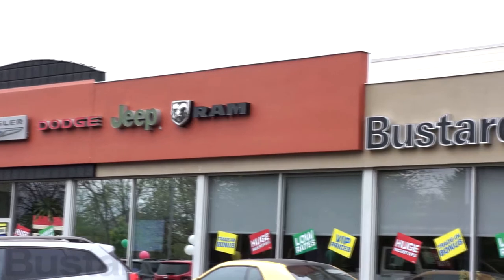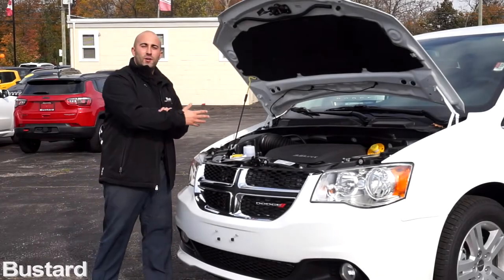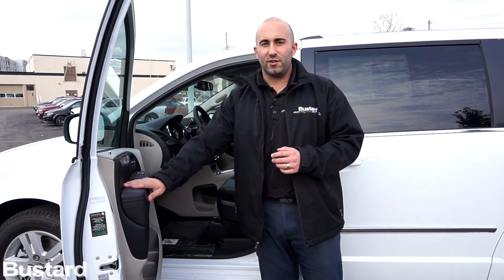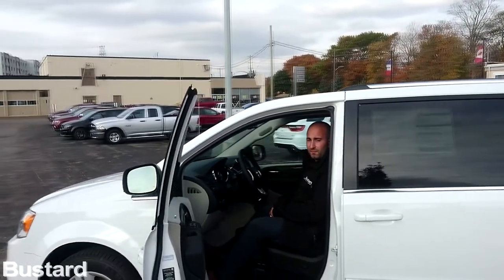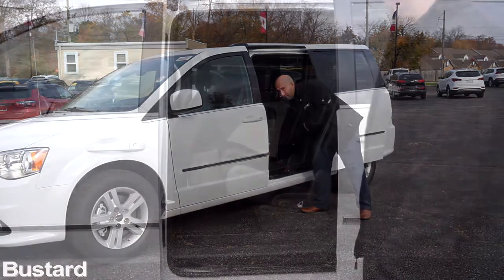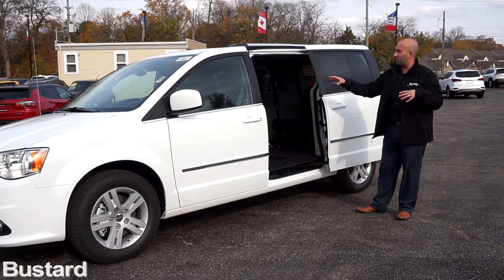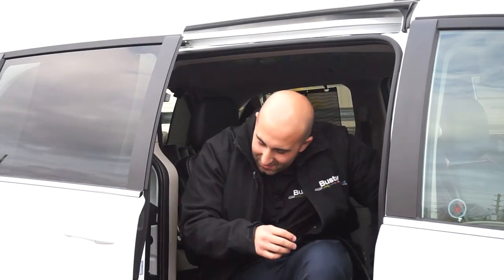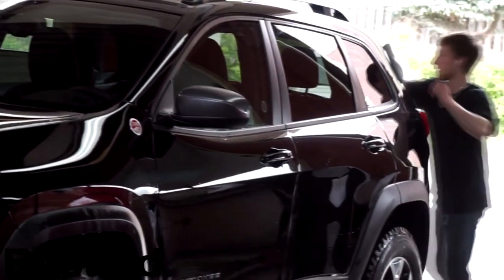2017 Grand Caravan Crew Plus Review at Bustard Chrysler Waterloo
Bustard Chrysler Waterloo Sales Consultant Kyle Costa shows us the 2017 Dodge Grand Caravan Crew Plus, Chrysler’s flagship minivan. It’s the top minivan on the market when it comes to looks, features, and safety, and there’s no wonder why it’s North America’s favorite minivan!

With a myriad of gorgeous interior accents, all the techy gadgets you could ask for, and a laundry list of safety features to keep you and your family safe! As Kyle tells us, the 2017 Caravan Crew is aggressively styled, with the classic crosshair grille and chrome exterior accents, fog lamps, alloy wheels, tinted windows, and power sliding doors and back hatch. It is powered by Chrysler’s award winning 3.6L V6 Pentastar engine mated to a smooth and efficient 6 speed automatic transmission, outputting 283 HP and 263 LB FT of torque. Inside of this Grand Caravan, you’ll find soft touch leather materials all around, heated leather seats and steering wheel, power driver’s seat with lumbar support, and tri-zone climate control. When it comes to storage and space, Chrysler leads the pack! The 2 row Super Stow and Go with Tailgate Seating allows you to fold down all the rear seats, opening up a whopping 140 feet of cubic space! In addition, the Crew Plus comes equipped with Chrysler’s exclusive Super Console, with storage space both in the top and sliding out the back. When it comes to technology, Dodge has spared no expense and added great features including Bluetooth and Navigation, customizable touch screen, second row DVD, and a 40 GB hard drive!

To top it all off, this Grand Caravan is loaded with a myriad of safety features including traction control, electronic stability control, and a Parkview Rear Backup Camera to keep you and your family safe!

This 2017 Grand Caravan Crew is available for sale at Bustard Chrysler. You can check it out on our for more information!

If you are located in the Waterloo area and looking for a new Dodge Grand Caravan, or any new or used Chrysler, Dodge, Jeep, Ram vehicle and beyond, contact Bustard Chrysler today at or email us at !